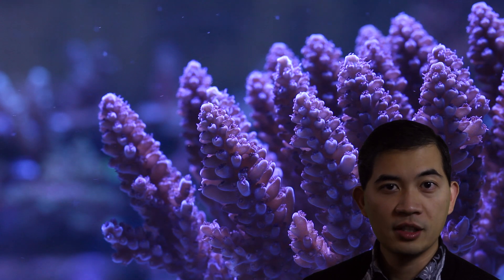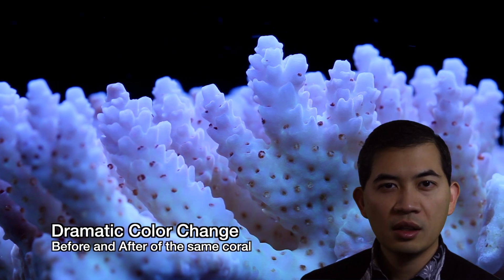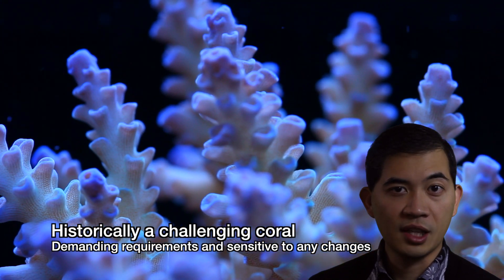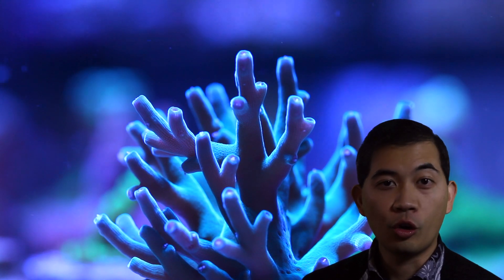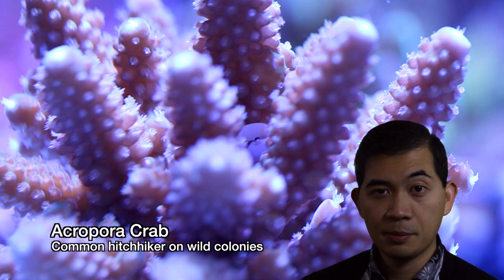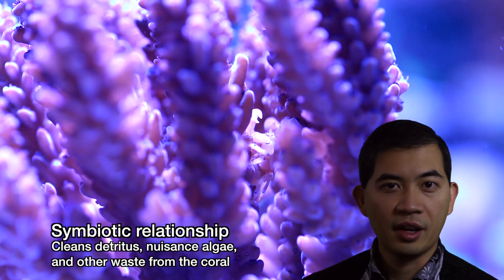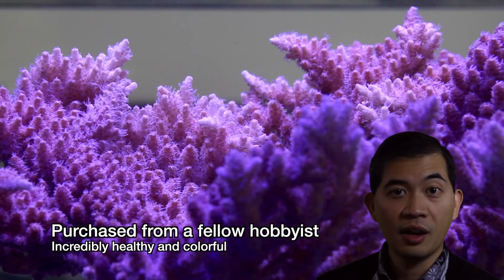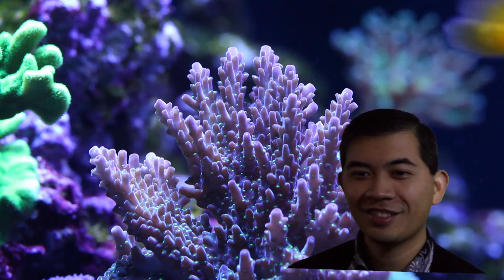Some thoughts on Acropora Staghorn Corals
Acropora... the crown jewel of the SPS world.

One thing to note right away is that this is one of the more challenging types of coral.  They tend to demand very clean water, very strong lighting, and very strong water flow.  We struggled for a long time keeping Acropora because the greenhouse system is has inherent instability with regard to light levels and temperature as seasons change.  Luckily, we are getting better at aquaculturing them every day.